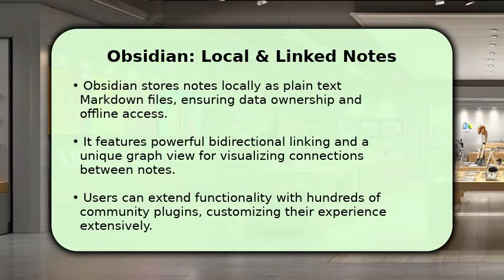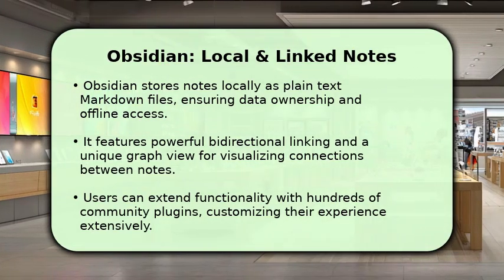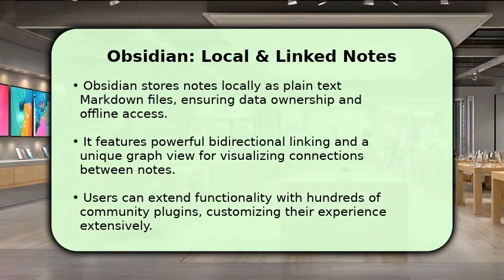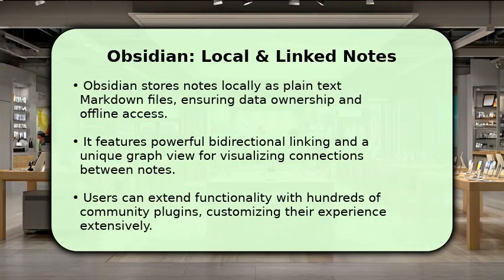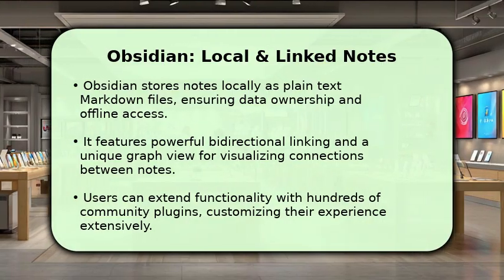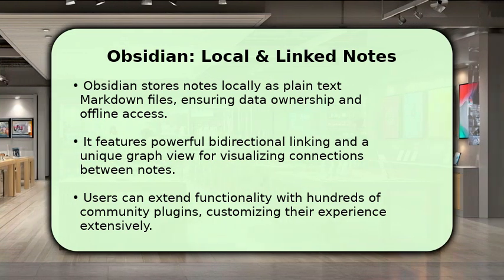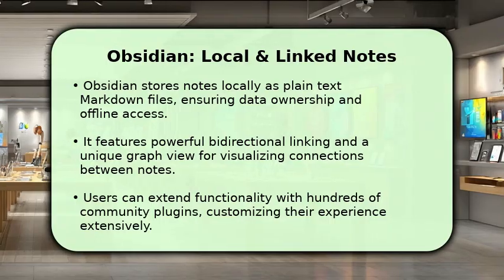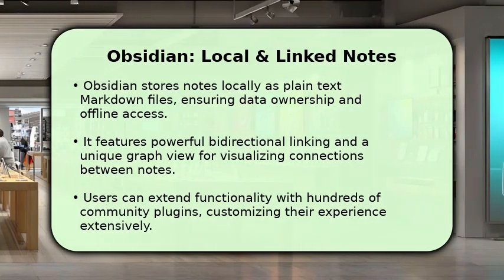Obsidian vs Notion vs Roam - Which Is Better?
▸ :^) Struggling to choose between Obsidian, Notion, and Roam Research for your note-taking, knowledge management, or productivity needs? This in-depth comparison breaks down the features, strengths, and weaknesses of each powerful tool. You'll discover which app is best suited for different workflows, whether you're building a second brain, managing projects, or simply capturing ideas. Learn about linking notes, block-based editing, customization options, and more, to help you make an informed decision and find the perfect productivity system. Don't waste time bouncing between apps – find out which one will truly elevate your digital workspace.